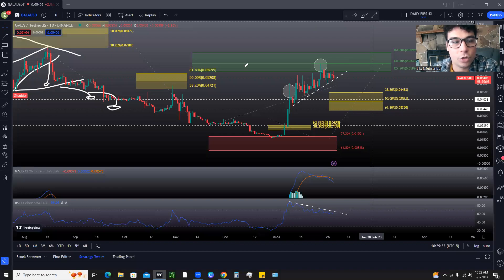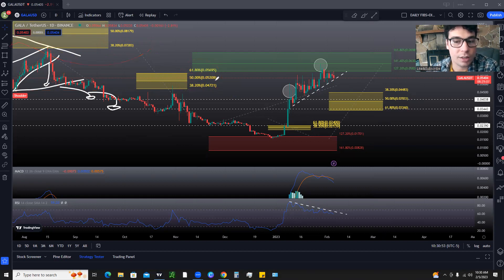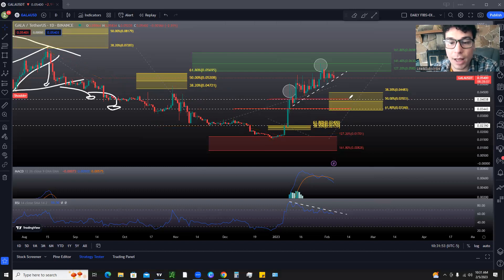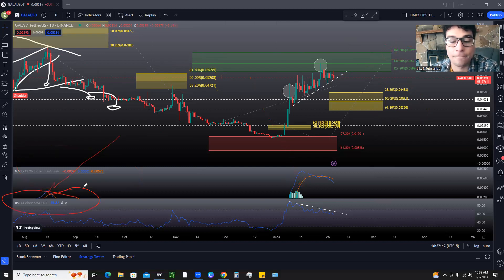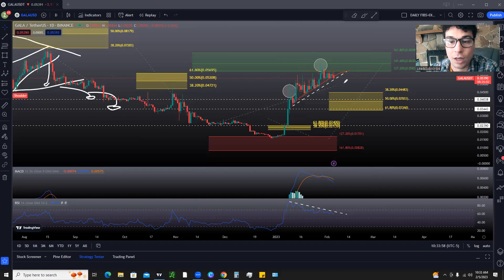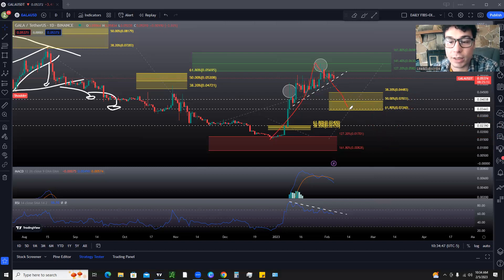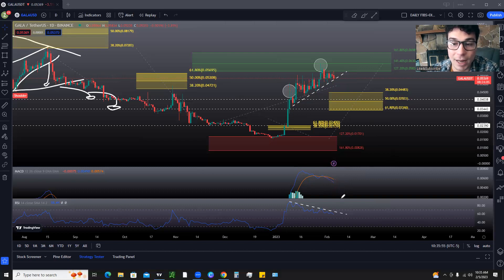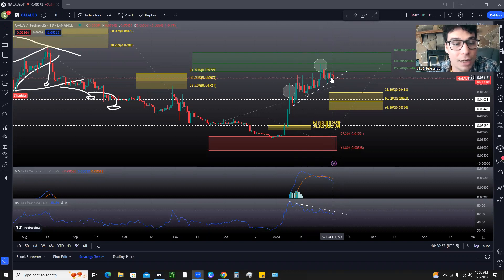🚀 SIGNALS FIRED - 🚨 Gala Games (GALA) Crypto Coin 🚨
How does the cryptocurrency perform to other altcoins? Is GALA a good investment?